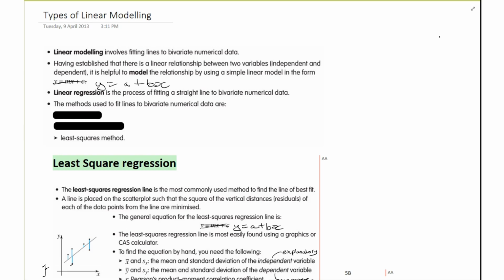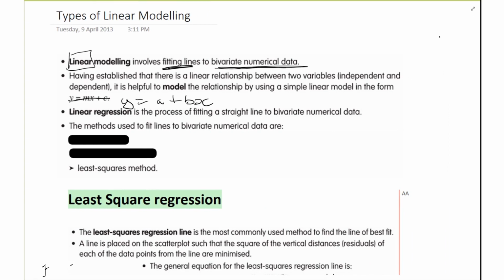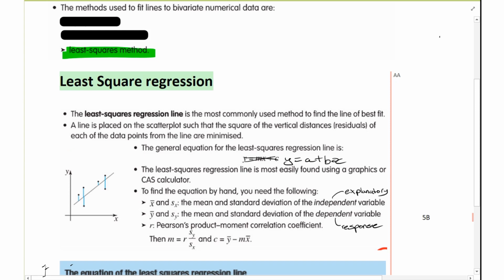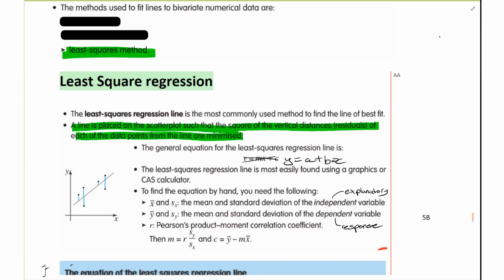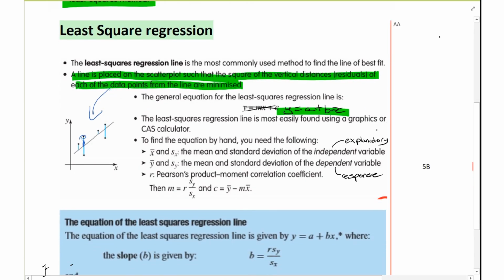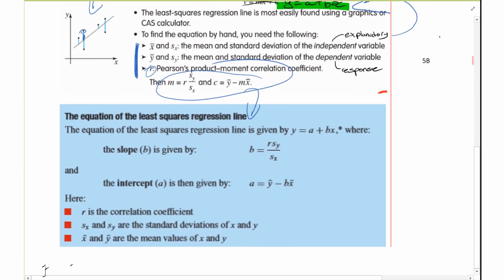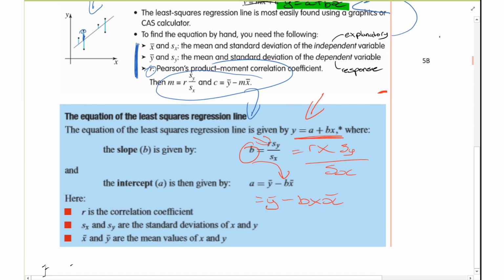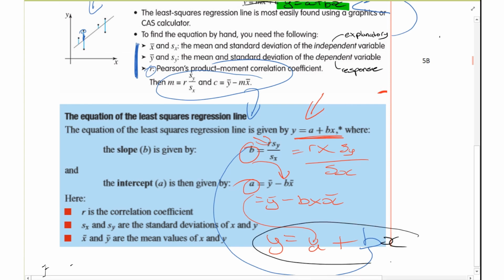Types of Linear Modelling